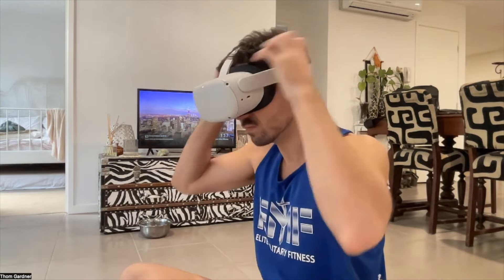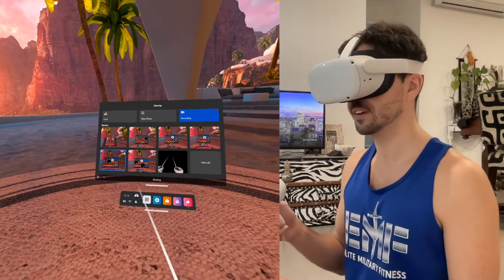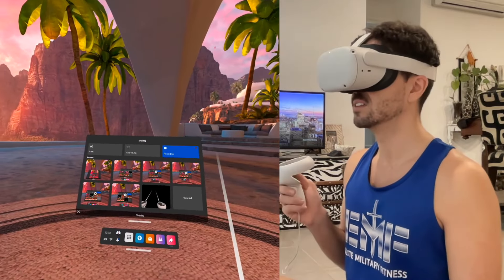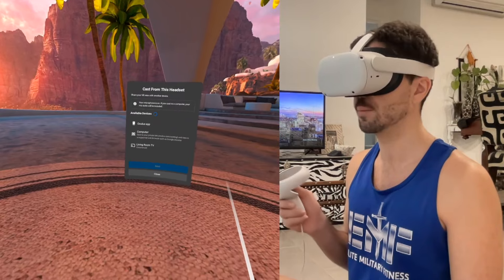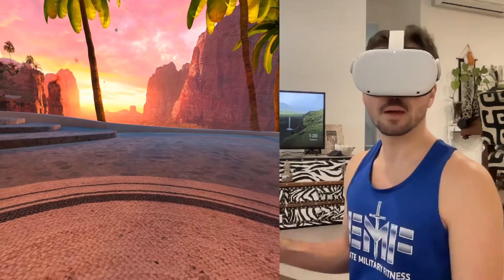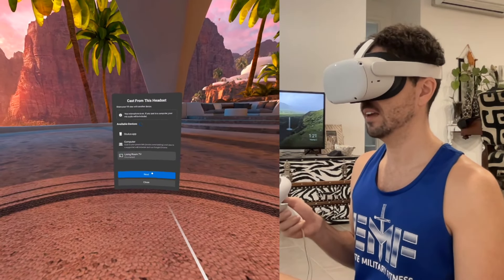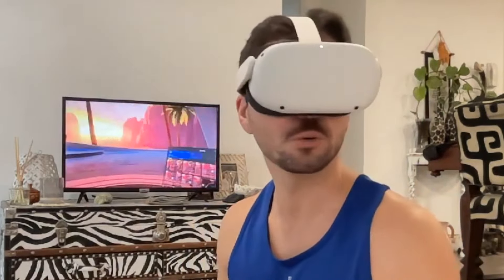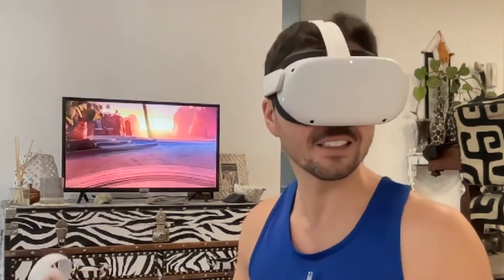How to Cast Oculus Quest 2 to TV Without Chromecast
Here's how to cast Oculus Quest 2 to TV Without Chromecast.

VR Oculus casting is a pretty simple task but to do it without Chromecast you must have a Smart TV that uses Android.

Unfortunately, Chrome is the only software that supports Ouclus Casting which is why you either need to have a TV that uses Android itself OR buy a Chromecast device to override your TV’s native smart TV capabilities to get the job done.

Annoying, yes but until VR & AR really hit mainstream adoption, we aren’t going to see Oculus casting as a general feature on smart TVs anytime soon.

The reason my TV in this tutorial shows up in my headset’s casting menu is because the TV uses Android Natively.

For timestamps to help you with casting your content to your TV, please use the below.

00:00 - Intro
00:07 - What you'll need prior
00:20 - How to Cast Oculus Quest 2 to TV
01:47 - How to stop quest 2 casting
02:02 - Conclusion

Hopefully this video will teach you how to cast from quest 2 efficiently, I've tried to make it a simple and straight forward as possible so let me know you're thoughts in the comments!

I honestly love what Facebook (or Meta) have done with the Oculus Quest 2 so far. by changing their name to Meta it's clear that I have big plans for the virtual word and I'm really excited to see how it all goes.

I've slowly been adding more games to my headset as I go. I'm trying not to get too obsessed with the damn thing and just stick to app that help me take a breather from my regular work day. I must say though some of the game guides in the Quest app store look pretty cool though so it is tempting!

Perhaps my next video should be about "How to Quest 2 Cast to Phone" then I'll have a PC, TV & Mobile phone tutorial for this!

Oh yeah, if you missed my PC tutorial for Oculus Quest 2 you can find it

Lastly, I also love know where my viewers found me on the internet so if you found me by searching for any of the following:
- quest 2 casting to samsung tv
- quest cast to smart tv
- how to cast oculus quest 2 to roku tv

 I'd love to hear from you in the comments too!

All the best on your VR journeys!

Thomas,
Meta Junkie